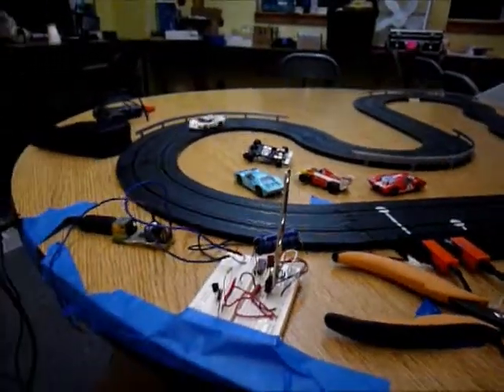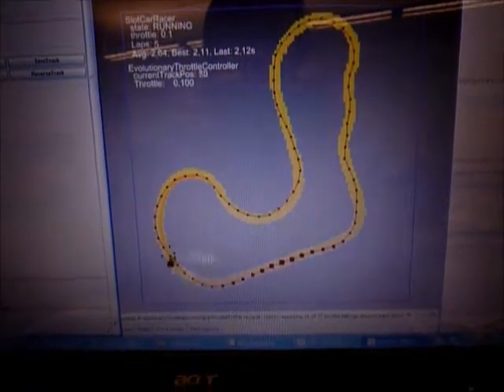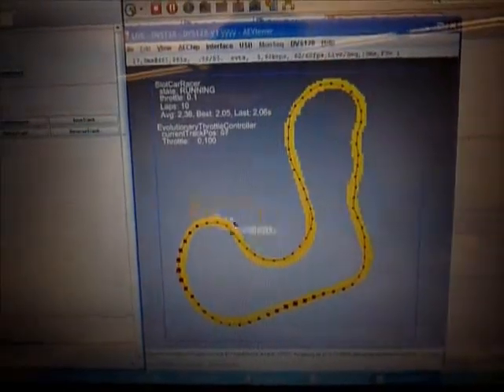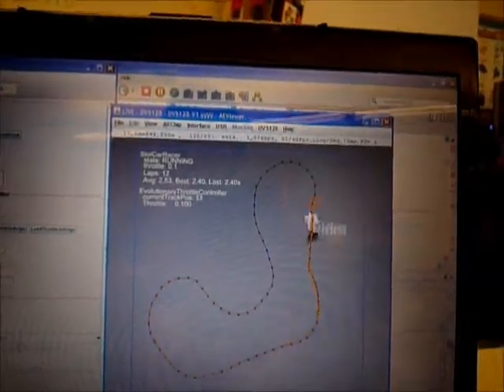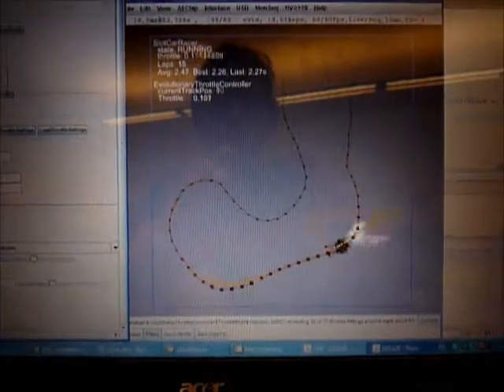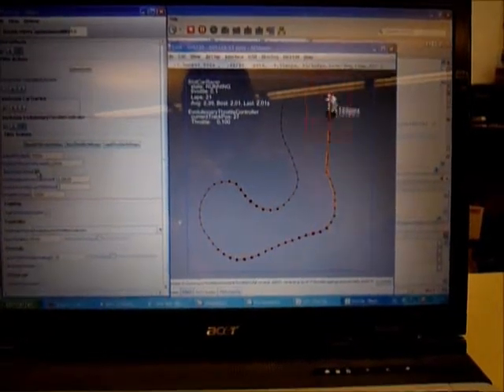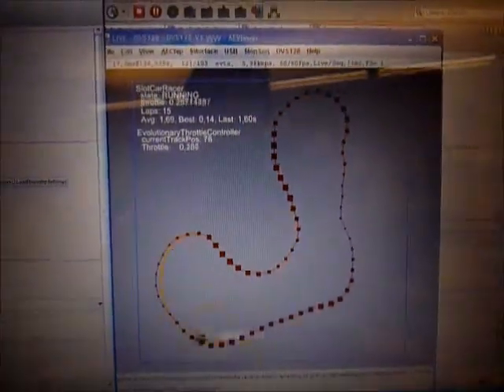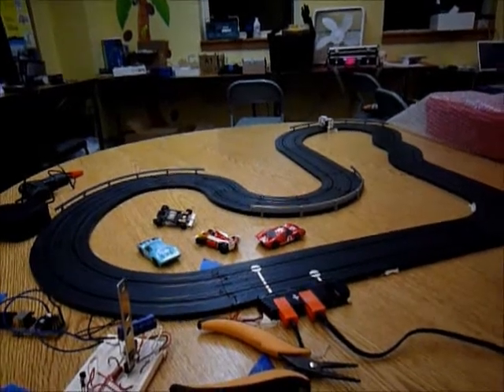Slot Car Racing, Telluride Neuromorphic Workshop 2010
Reinforcement learning of slot car control at the 2010 Telluride Neuromorphic Cognition Engineering Workshop. The car is tracked as ms latencies from eye-of-god view using a DVS silicon retina. See paper describing the final version of this demonstration.